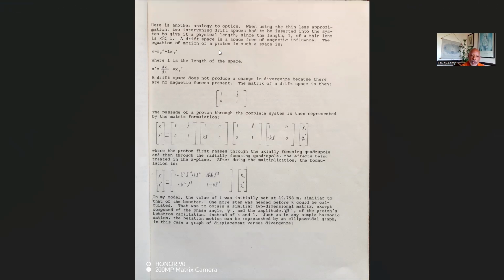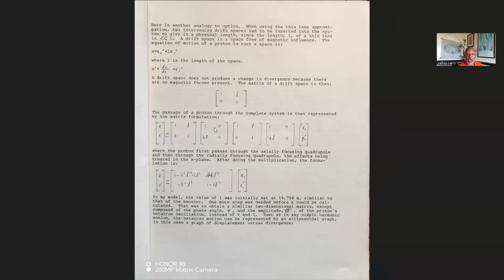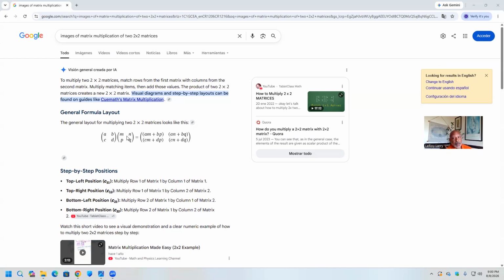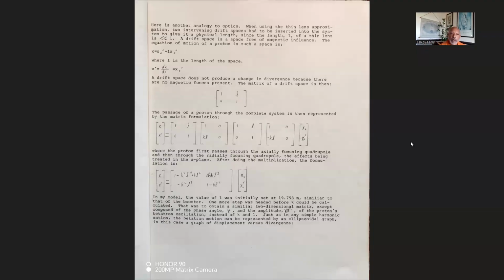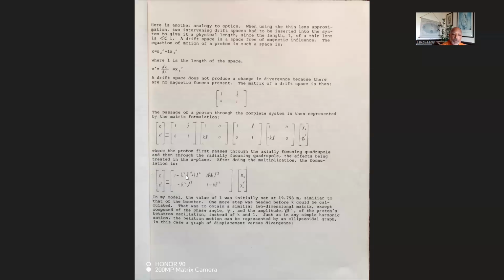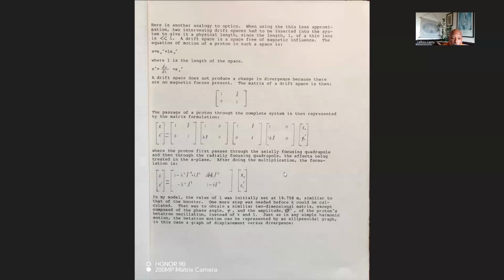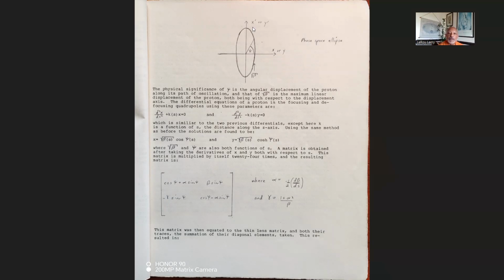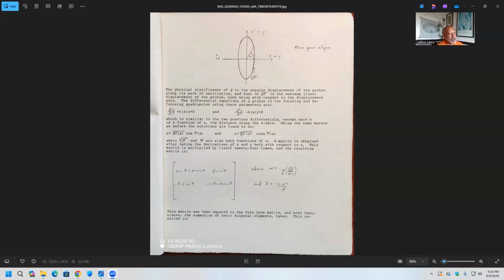The Matrix of Cosmic Rays! Part 8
Host:

LeRoy Davis Larry, Jr.

Description:

Continuation of Show #39

Preview:

My astrophysics doctoral research to discover the source of galactic cosmic rays!